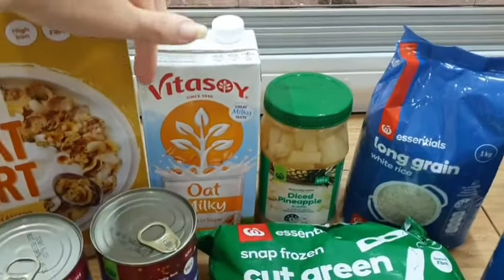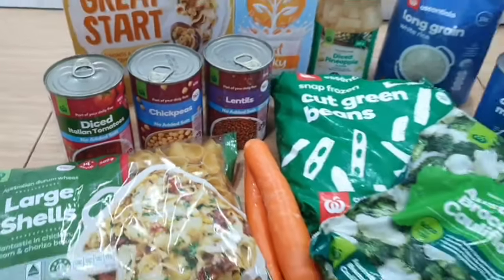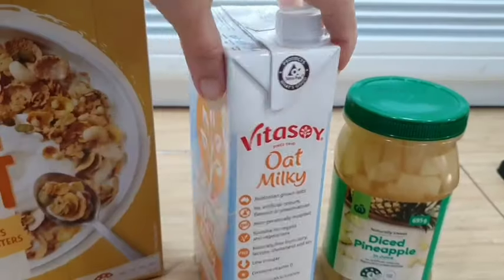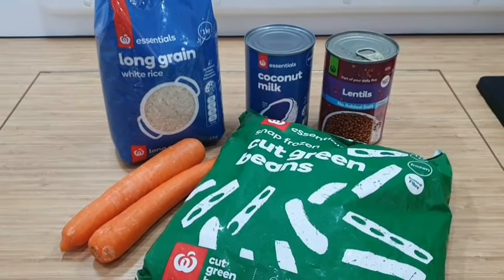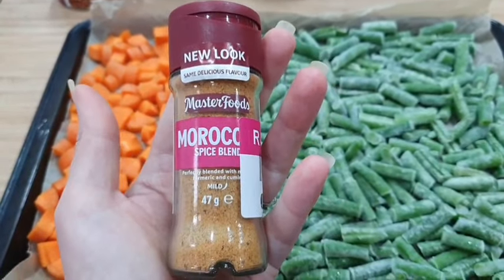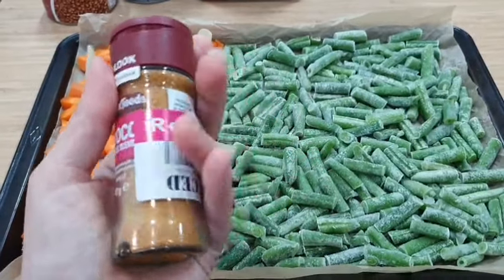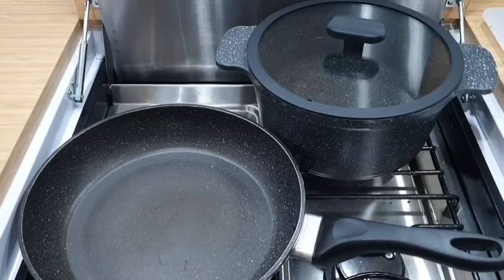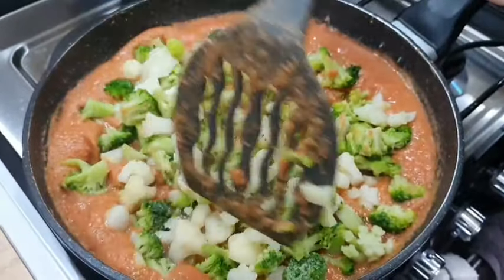Grocery Budget Challenge! Woolworths Australia | Cheap Meal Ideas | Australian family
This week I challenged myself to create 6 breakfast, lunch & dinner serves for less than $20AUD.
For our family of 3 this covered us for 2 days!

Check out what I came up with!

^^ Please remember, if you or someone you know is experiencing food insecurity, askizzy.org.au is an Australian website designed to help Aussies in need connect with local organizations.  Please reach out for help.

My Grocery List from Woolworths:

Breakfast ~ Cereal with fruit:
Great Start Cereal = $3.30
Milk (1lt) = $1.60
Pineapple Pieces (695g) = $3.50

Lunch ~ Coconut lentils & rice with roasted carrots and green beans:
White Rice (1kg) = $1.40
Coconut Milk (400mls) = $0.95
Lentils (420g) = $0.80
2x carrots = $0.70
Frozen Green Beans (1kg) = $2.20

Dinner ~ Broccoli & Cauliflower Pasta
Large Shells Pasta (500g) = $1.00
Diced Tomatoes (400g) = $0.80
Chick Peas (420g) = $0.80
Frozen Broccoli & Cauliflower (500g) = $2.80

What would you like me to do my next video on?

Are you all about that budgetlife? If so, we should totally hang out! Come say G'day over on Instagram